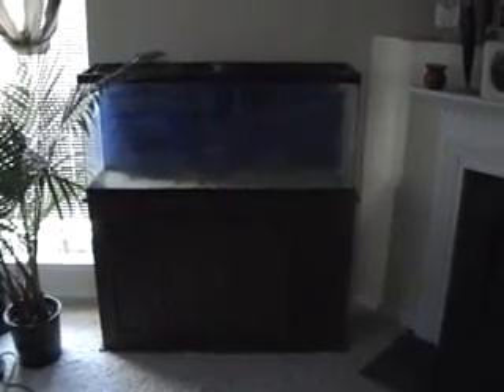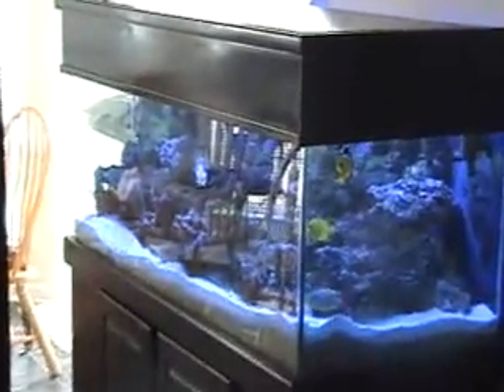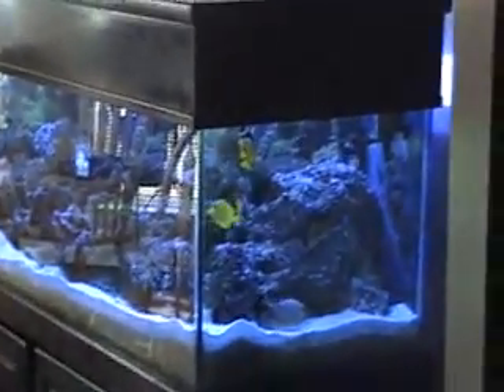55 Gallon SPS Build Part 1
Lets get this 55 Gallon started. All SPS & LPL corals going in this tank. Cant Wait!!!